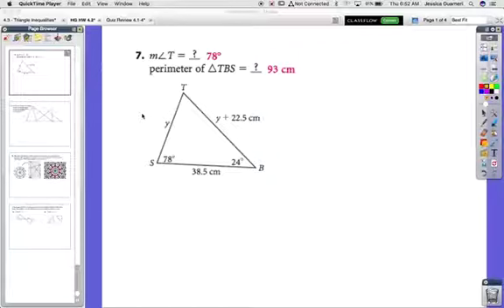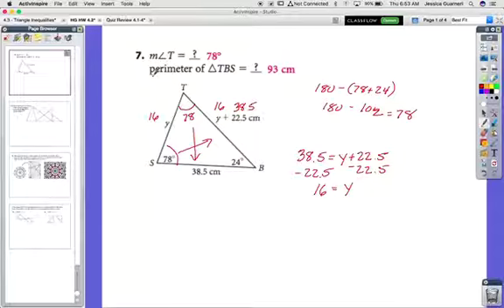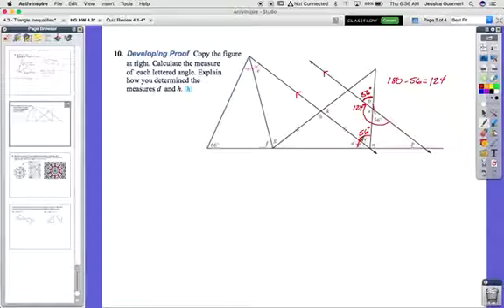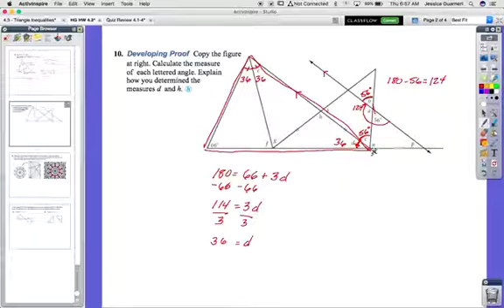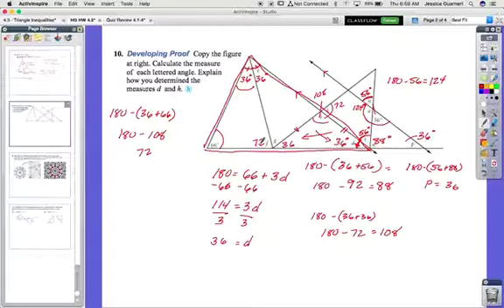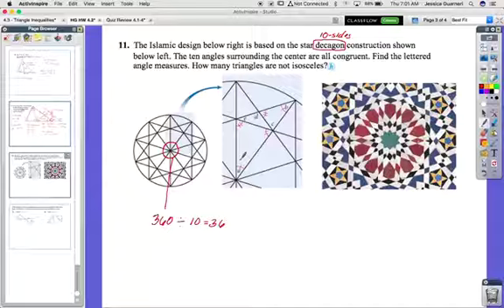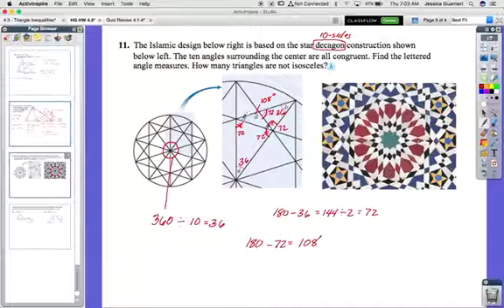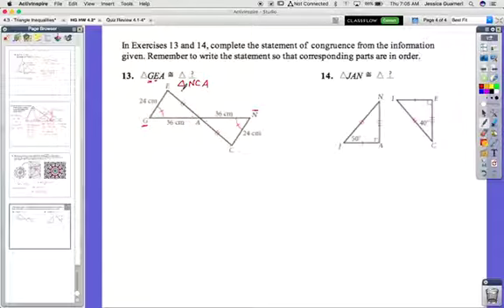4 2 Homework review 2